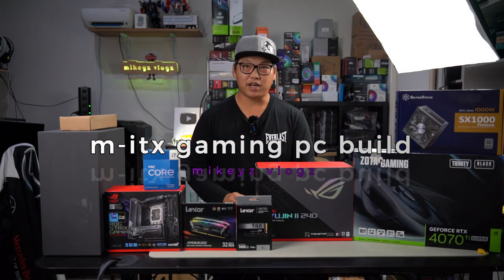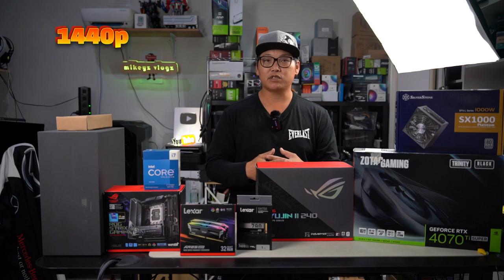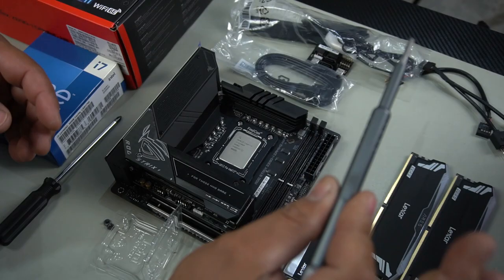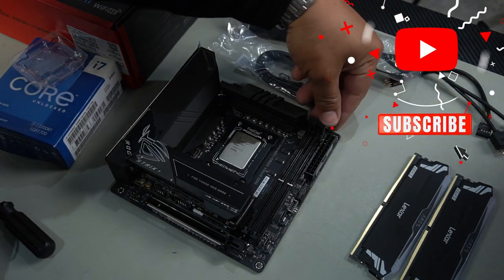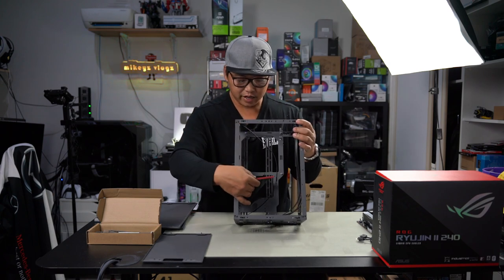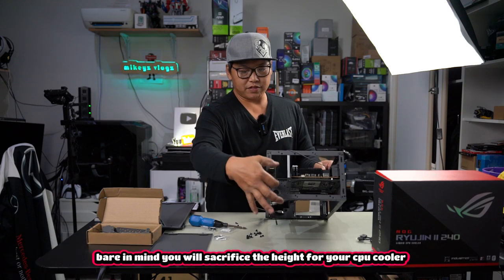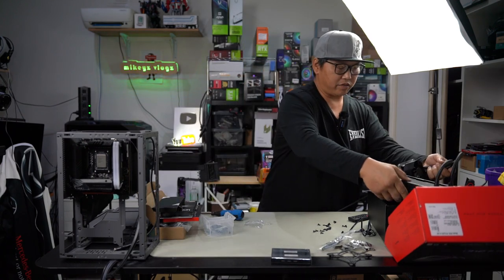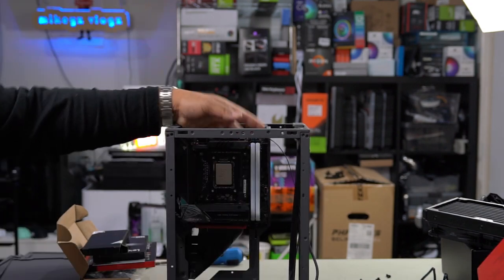best mitx gaming pc build SSUPD meshroom S V2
be sure to check out upcoming shorts
where i fit my own hdd led/power button with led ring/pwr led
will be a modification where i drill into panel

heres how i built in the ssupd meshroom S V2 mitx fossil grey pc case

it was an amazing build
no regrets
came out better then i could have imagined

build consists of

ssupd meshroom S v2 mitx case
i7 13700kf cpu
finalcool contact frame
asus rog strix ryujin II 240 AIO liquid cooler
asus rog strix z690o gaming wifi DDR5
32gb 6400mhz ram DDR5
1tb nvme m.2
zotac gaming trinity rtx 4070ti super gpu
Silverstone sx1000 80 plus platinum psu
pcie 4.0 riser cable came with case

W.U.G.A.W.B
life hacks
tips and tricks
d.i.Ys
fixes

sincerely

mikeyz vlogz

PLEASE NOTE